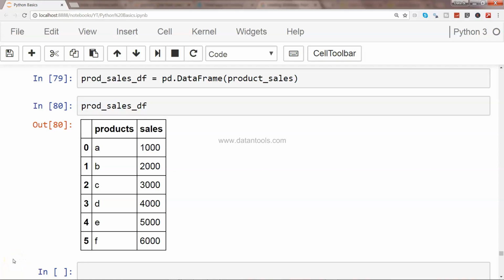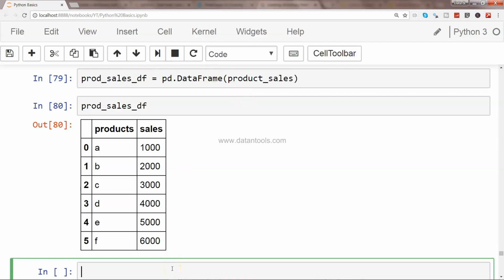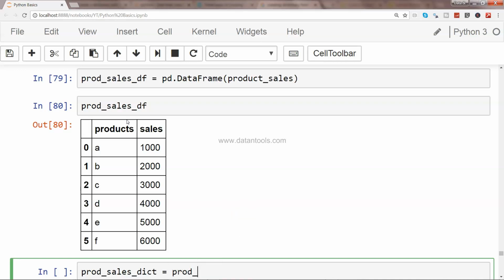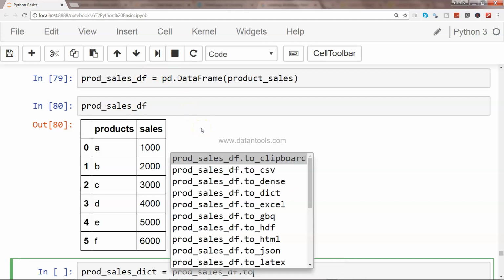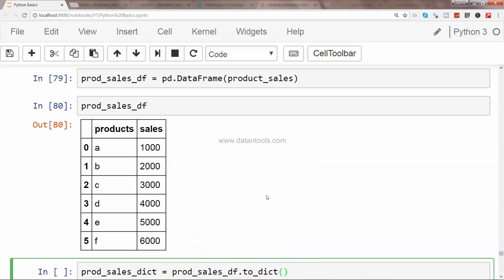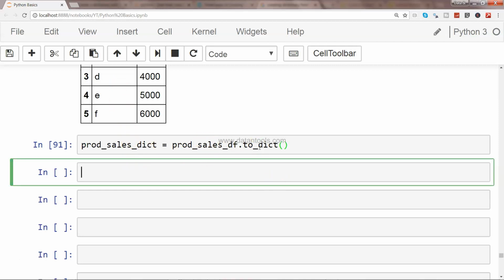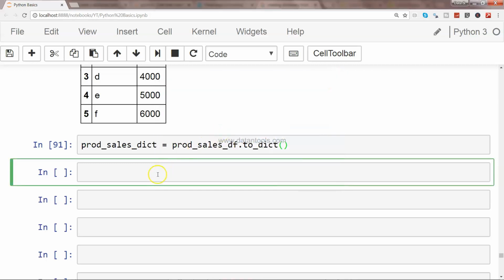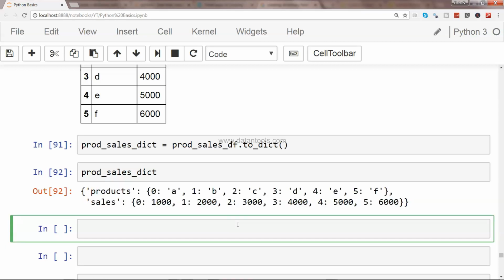#9 Python Dictionary | How to create dictionary from Pandas DataFrame with Exercise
Python dictionary tutorial 9 for creating dictionary from pandas dataframe with hands on python dictionary exercise.